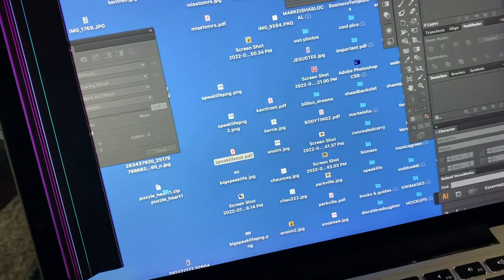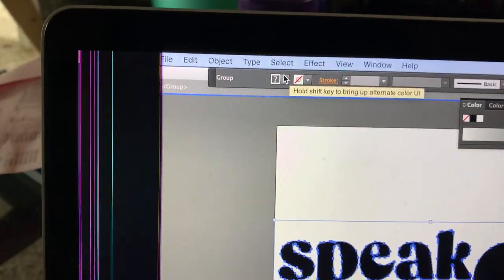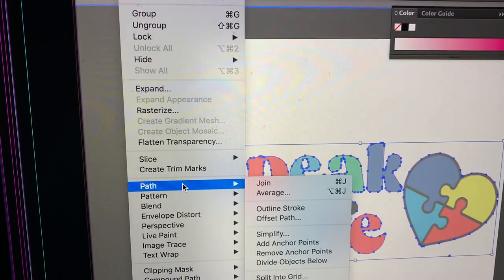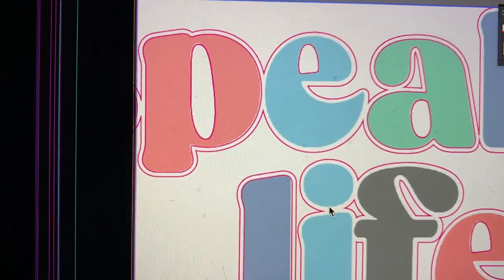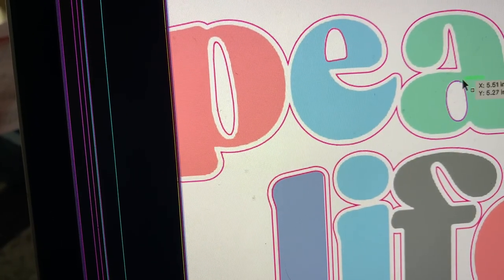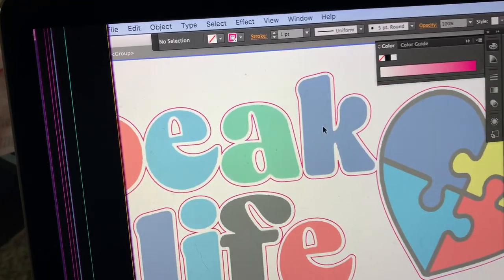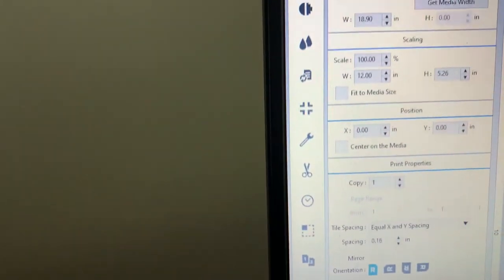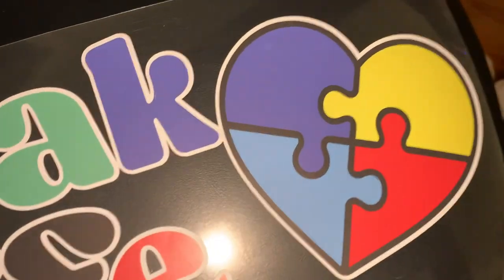ECO SOLVENT PRINTING FOR HOME T-SHIRT BUSINESS | HOW TO ADD CUT LINES IN ILLUSTRATOR FOR T SHIRTS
In this video, I will show you how to add a cut line around words in illustrator in the most efficient way possible! We will also be making a t shirt from the beginning to the end. I hope this method works for you.
This method works great and the quality is long lasting.